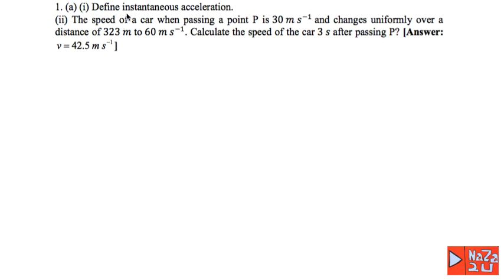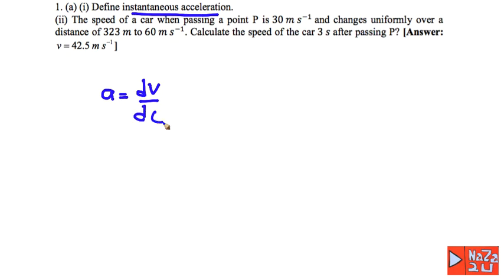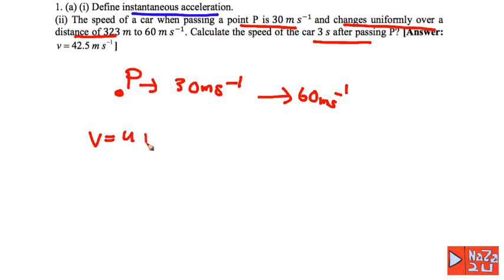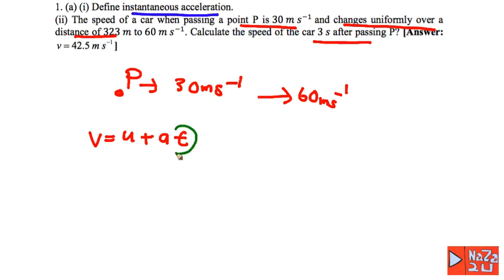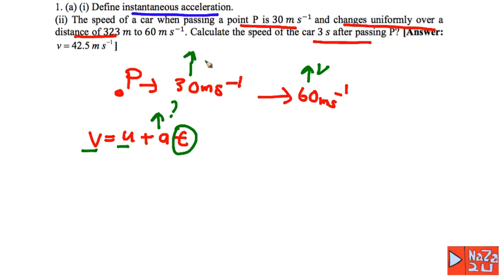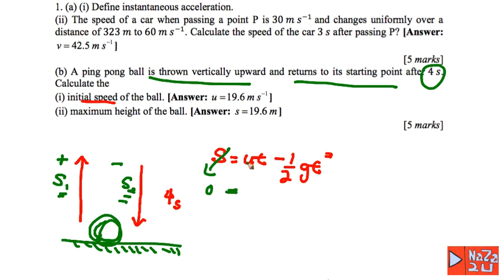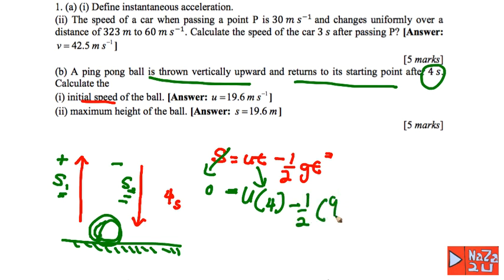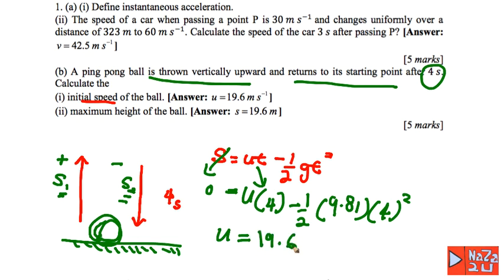Kinematics of Linear Motion SEM 1 14 15